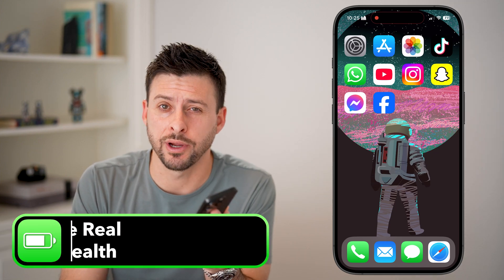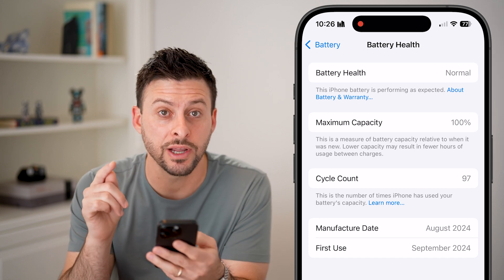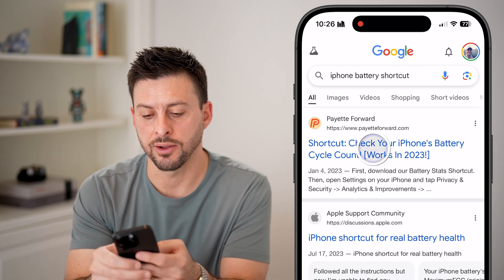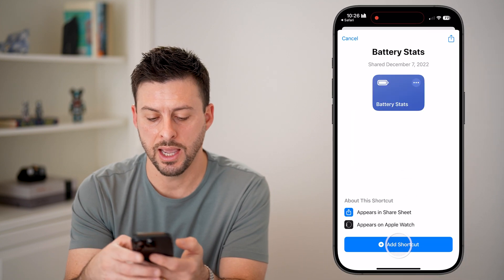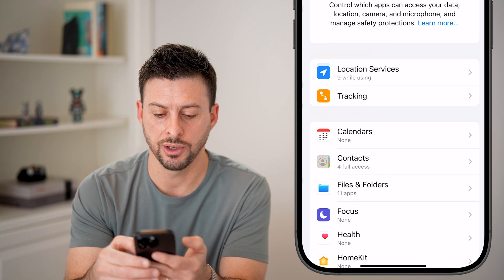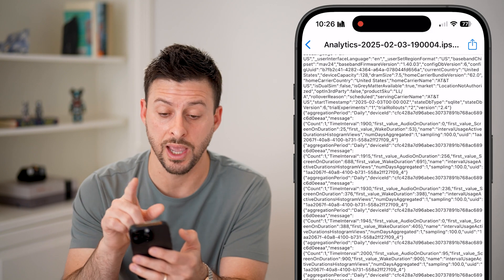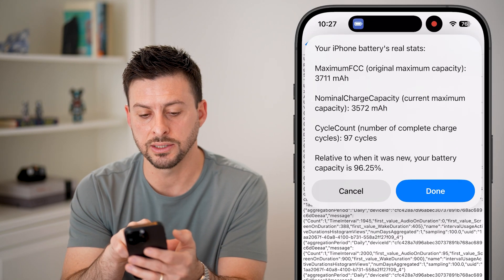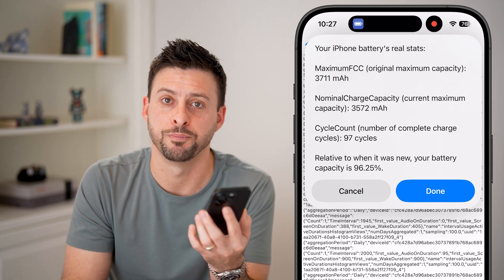How To Check Real Battery Health On iPhone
Here's how you can find the real battery life and health of your iPhone.